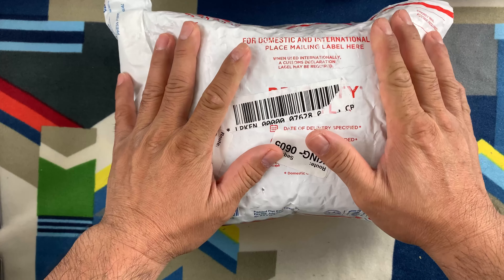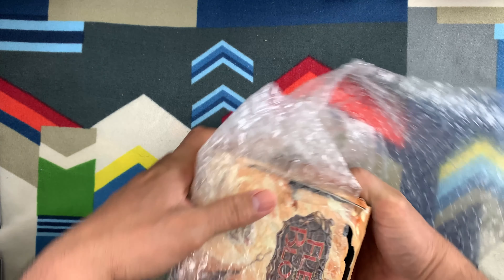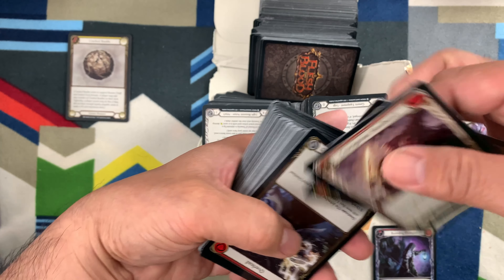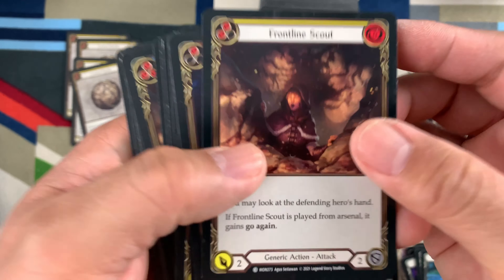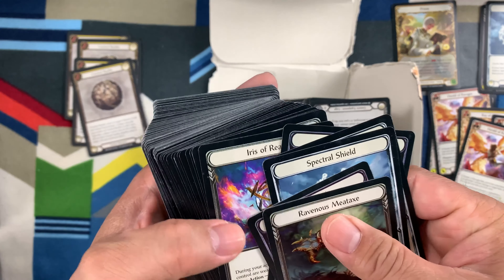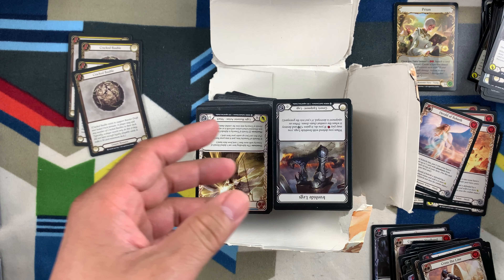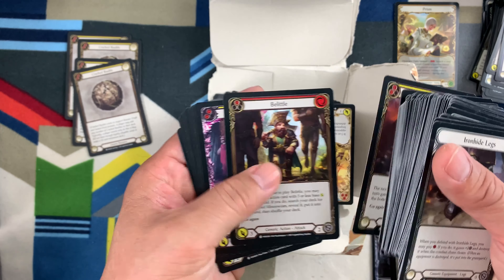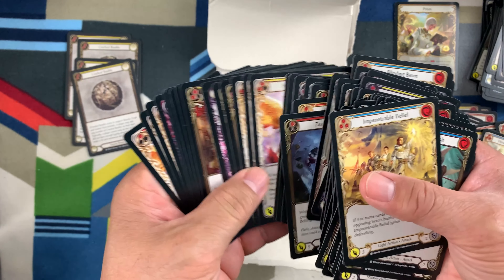Bulk Purchases Never Failed Me | How to Get them Cheap? | FABTCG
Another mail arrived at our doorstep. These are the special bulk cards that I ordered. Let’s talk about how to get the bulk in a cheaper price.

Flesh and Blood FAB TCG Market Trend is now available to access.
* FAB Market Trend access
* You will receive updates
* Access to FAB News
* Products Offers

Dash, Inventor Extraordinaire
Azalea, Ace in the Hole Hero Deck
Kano, Dracai of Aether

Flesh and Blood Logo is a property of Legends Story Studios.